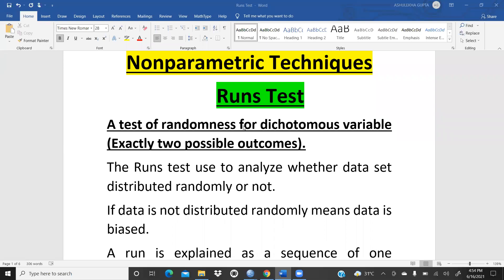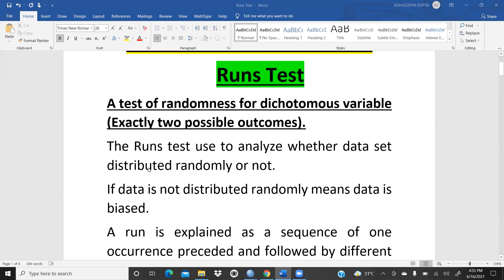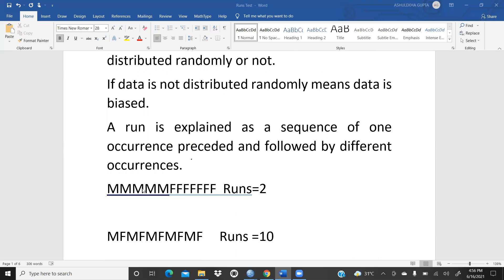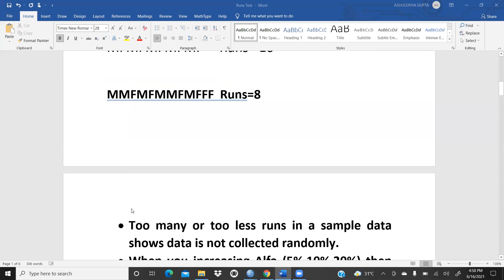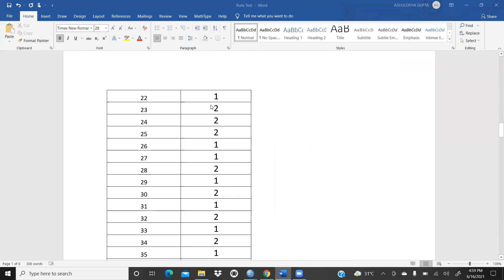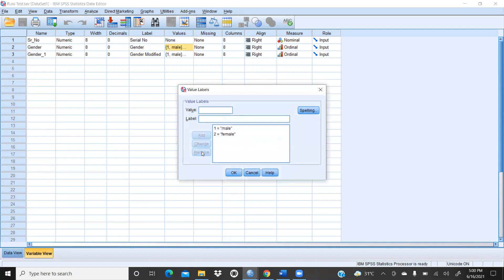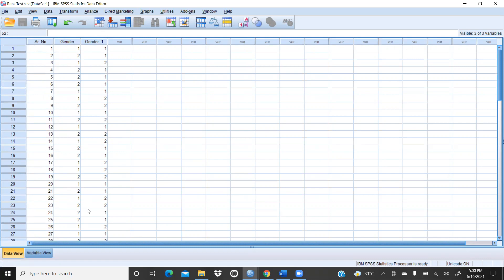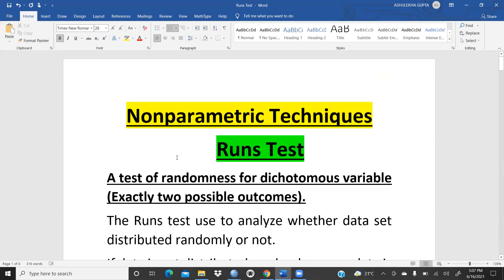Runs Test(hypothesis testing)(spss)(nonparametric test)